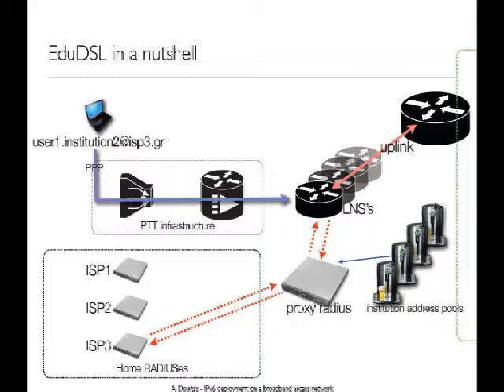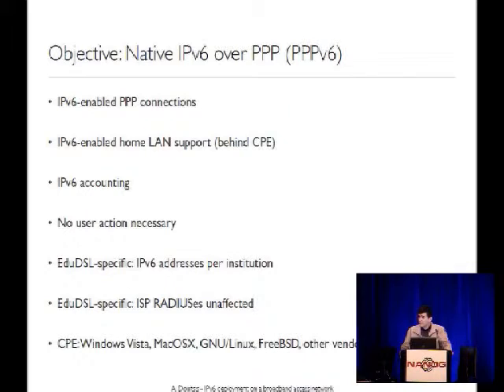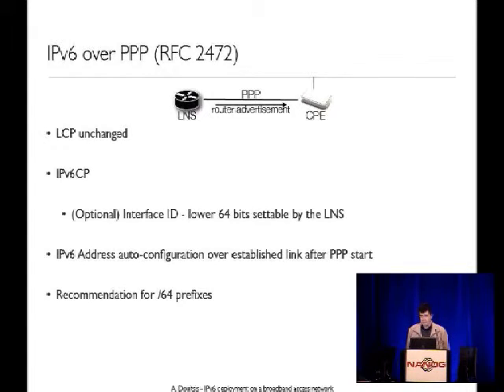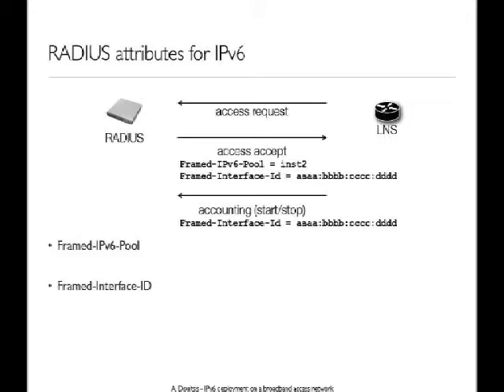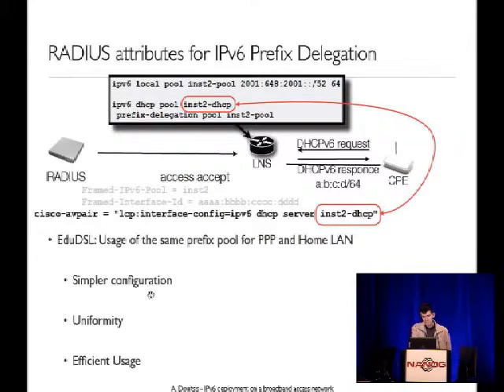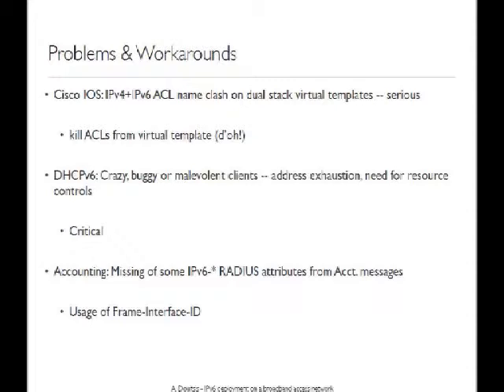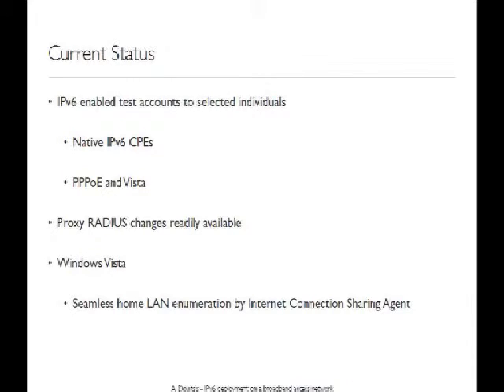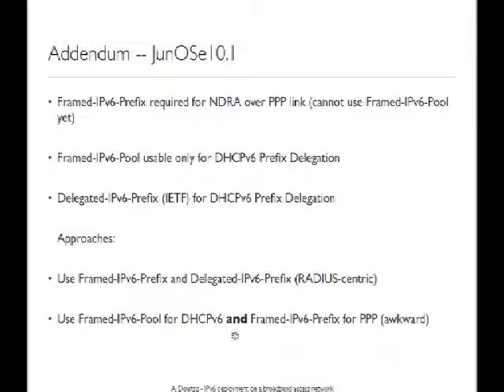IPv6 Deployment on a Broadband Access Network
Speakers:  Athanasios Douitsis, National Technical University of Athens

In our presentation, we would like to share the experience gained by carrying out the early phases of IPv6 testing and limited deployment in the Greek Student Network (Diodos). Diodos is a state sponsored ADSL access network that is operated by the Greek Research Network and provides network access to academic users across the country. With 50 institutions involved and more than 20000 academic users connected, assigning IPv6 prefixes to each user according to the respective institution presents some interesting addressing and routing problems, which we describe in detail and propose our solution. Furthermore, we describe the use of PPPv6, DHCPv6 prefix delegation or other possible options to enumerate the LAN behind each user CPE and we elaborate on RADIUS AV pairs, accounting problems, DNS options, ACLs, implementation availability, critical bugs and various miscellaneous details for Cisco based equipment. Lastly, we describe the state of our testing deployment and lay out the problems that are critical and must be addressed in the future.